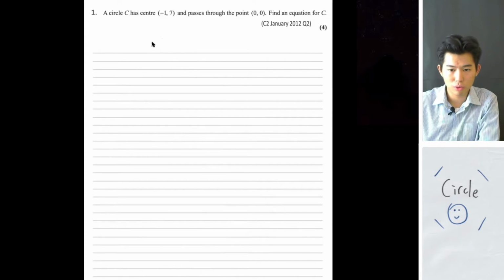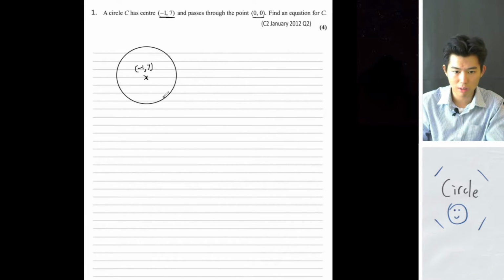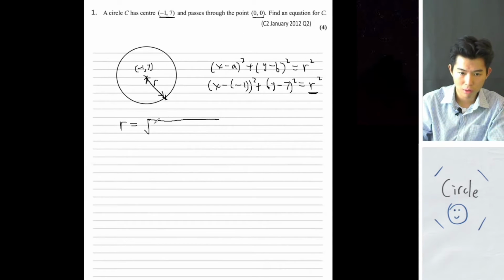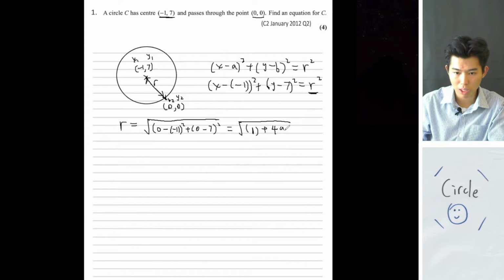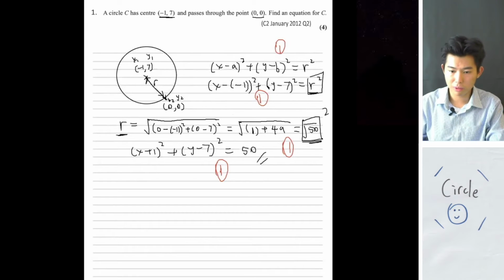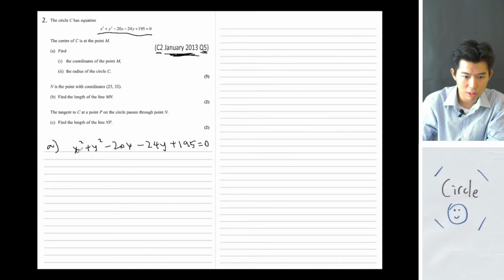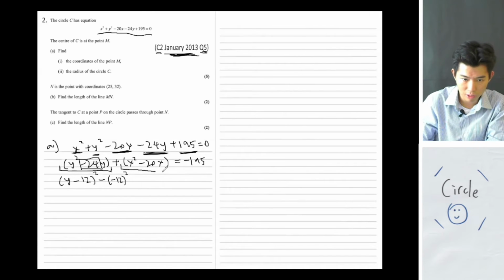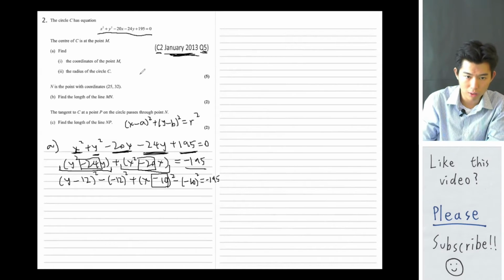Circles (Part 2A): GCE A-level Edexcel Math: Pure Mathematics in Chapter 6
This video is about the tutorial in "Circles". I've prepared 5 past paper questions in total and I have separated them into video part A and B.